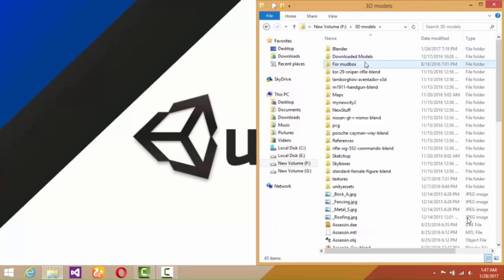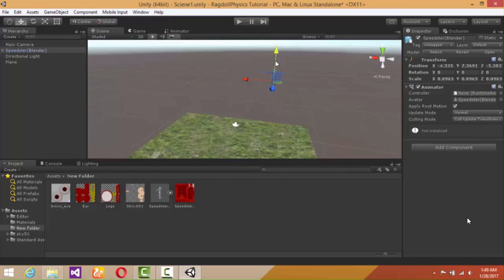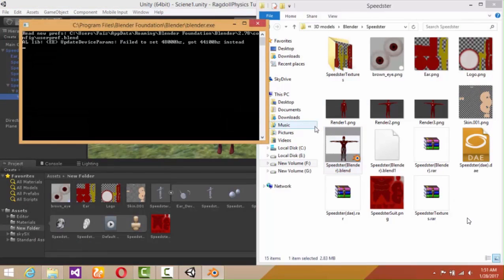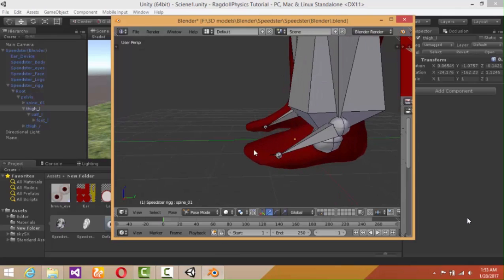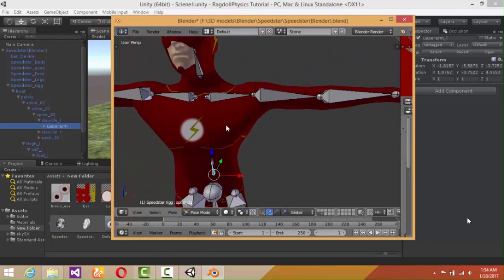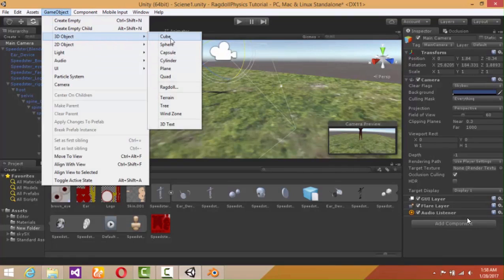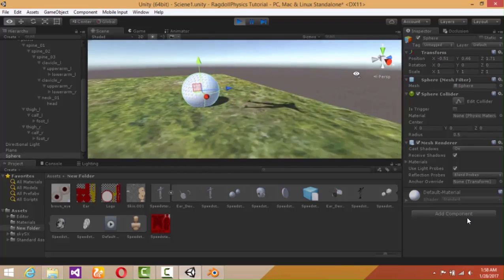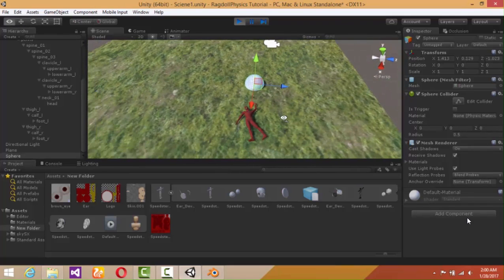unity 5 Tutorial - creating ragdoll physics on a rigged character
this video is about how to setup ragdoll physics in a rigged character(sorry for not ing grass tutorial, i found some mistakes on that video so i will record and  it again)